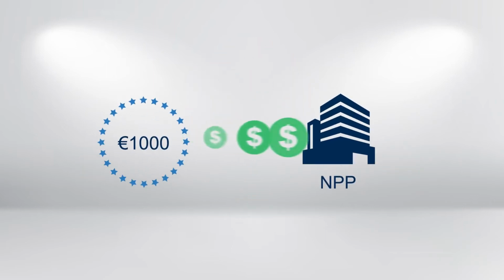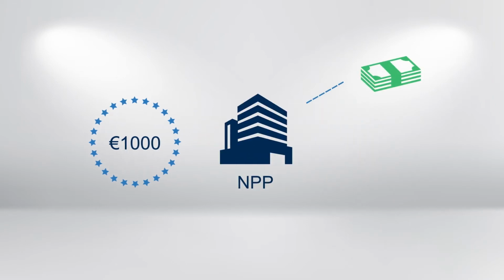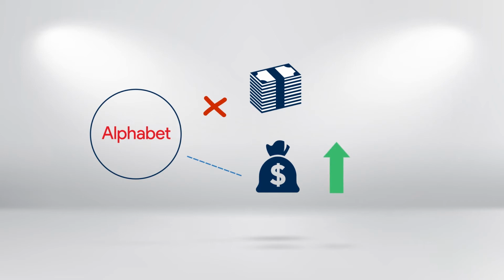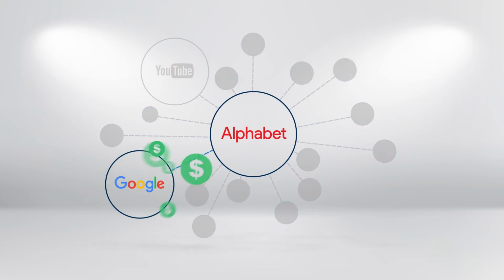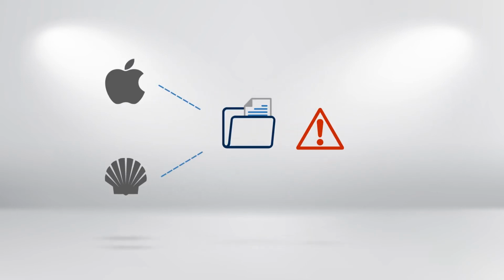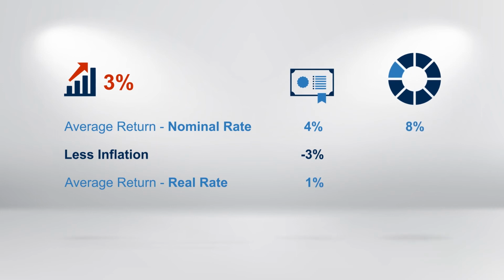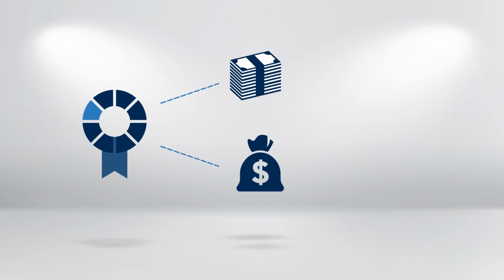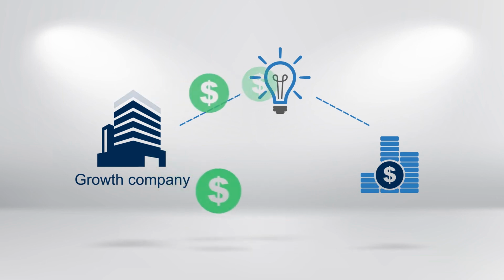ProsperUs Asia: Equities - Why Do Investors Buy Shares?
Dividend income and capital growth are the two major reasons investors buy shares. In this module, we will explore the rationale and objectives of different types of investors.